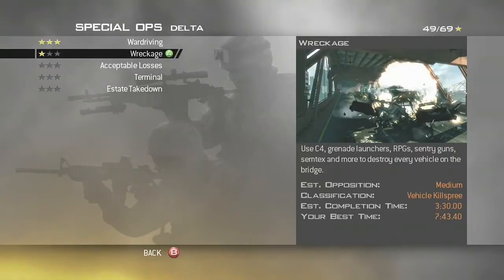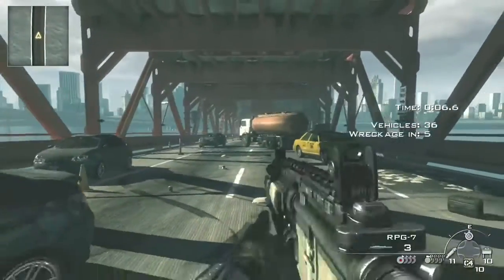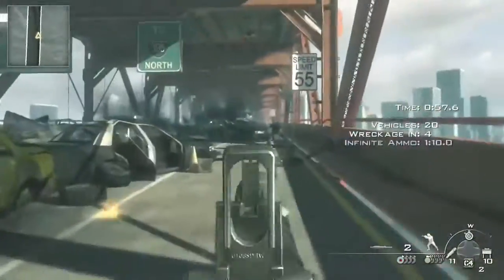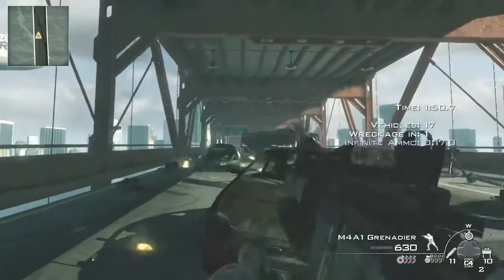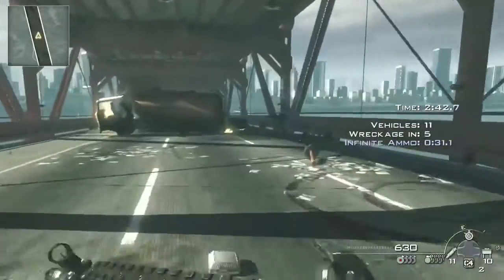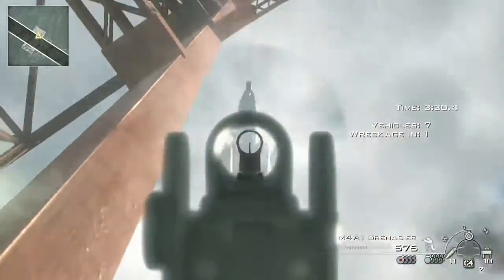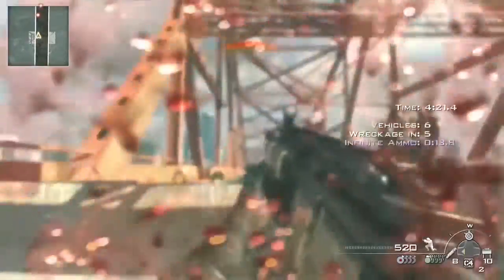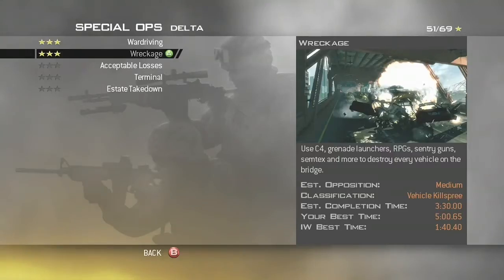Blowing Ups Cars ( Spec Ops )